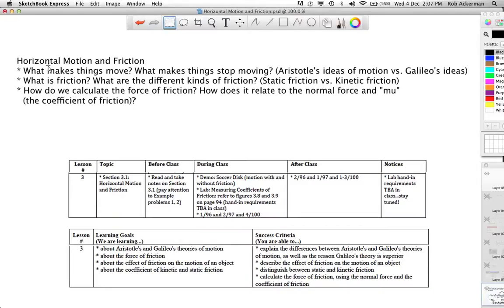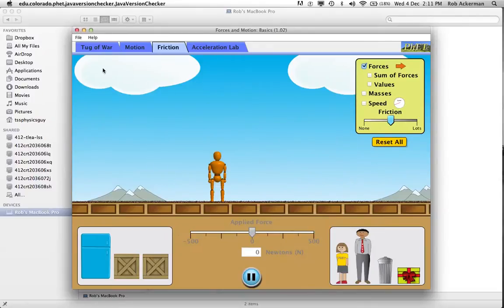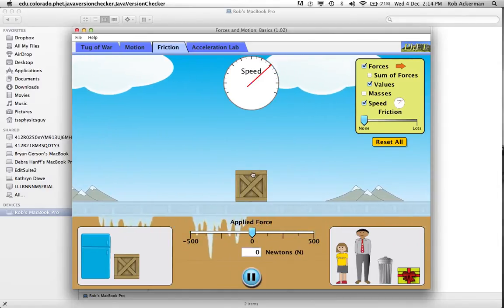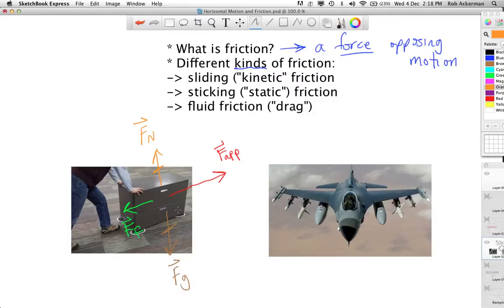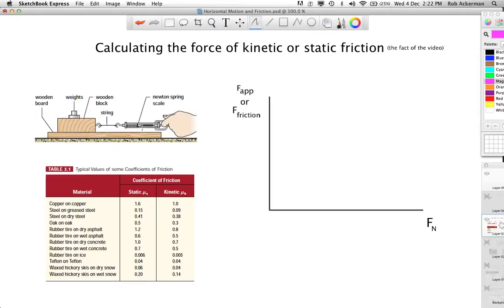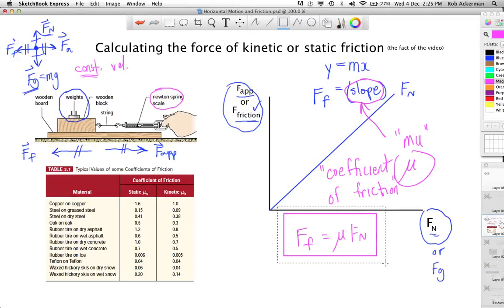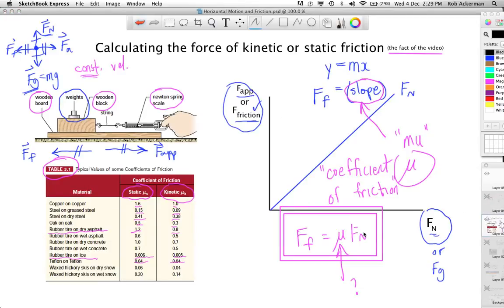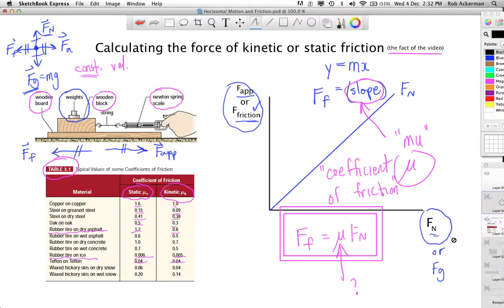Horizontal Motion and Friction - Grade 11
In this video we'll look at two competing theories of motion: those of Aristotle, and of Galileo. We'll see how friction affects the motion of of an object, and develop a formula to calculate its magnitude using the coefficient of friction. We'll also investigate the difference between static and kinetic friction.